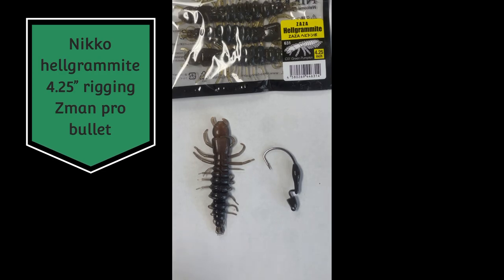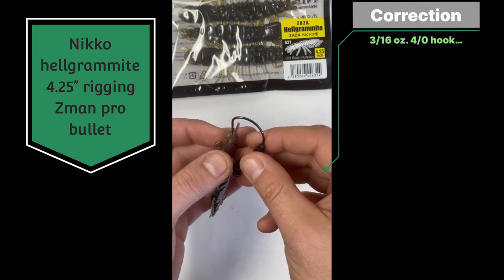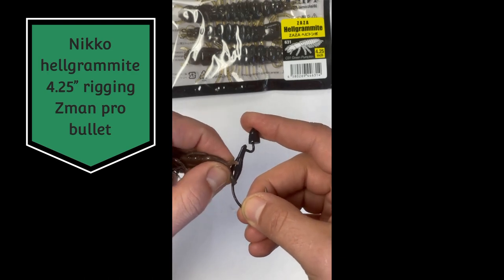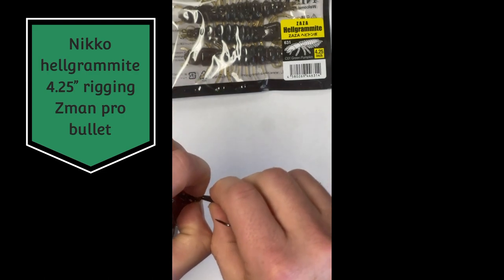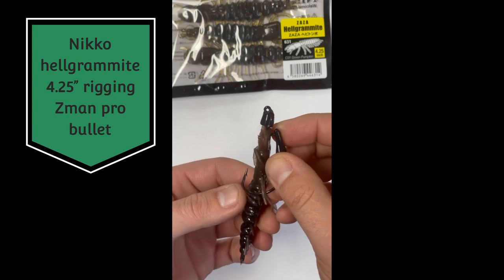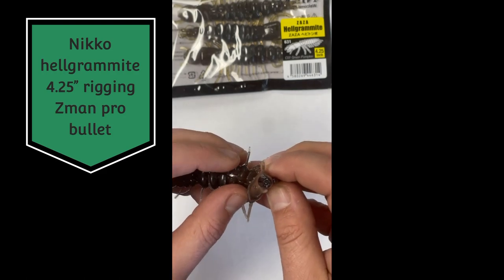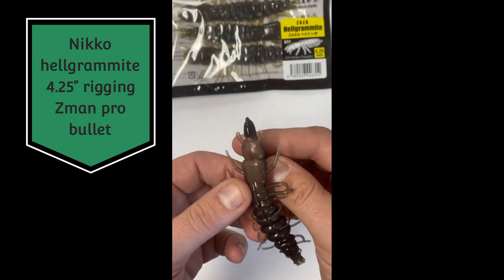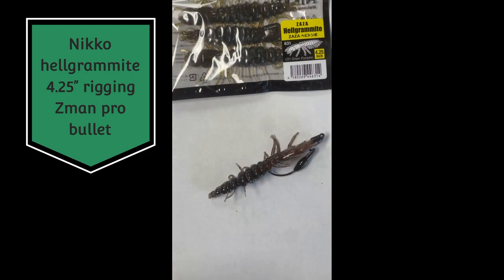Rigging the Nikko 4.25” Hellgrammite on a pro bulletz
The Nikko 4.25 Hellgrammite rigs perfectly on the Z-man Pro-Bulletz.  Links to purchase these items from the shop below.